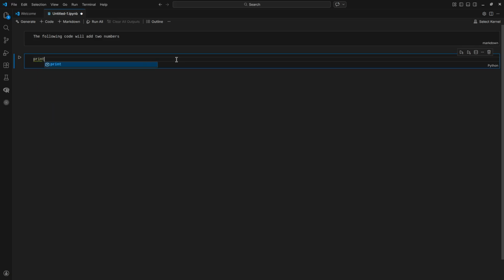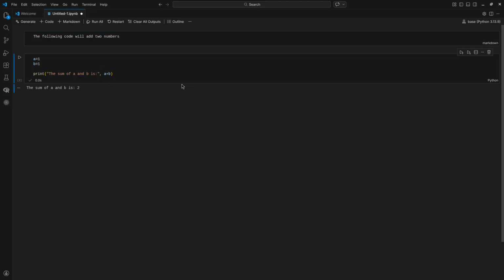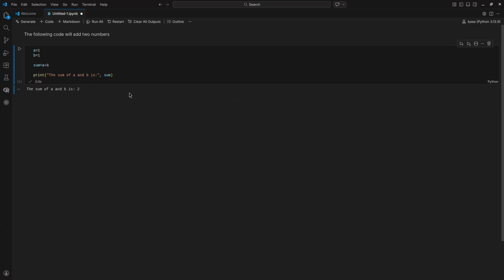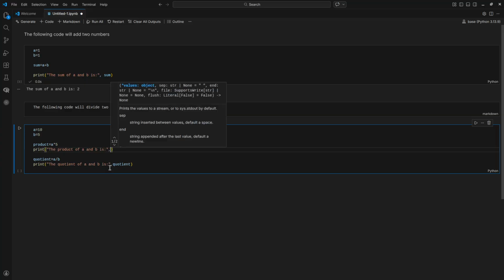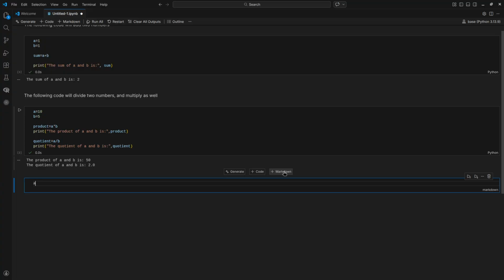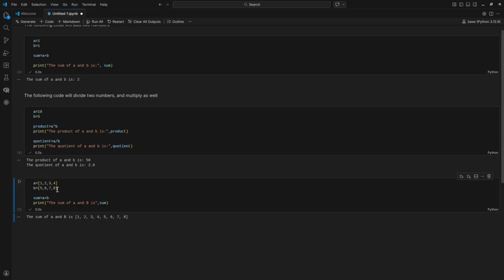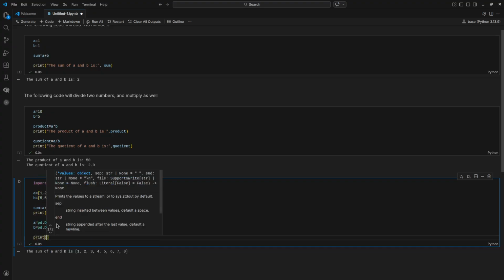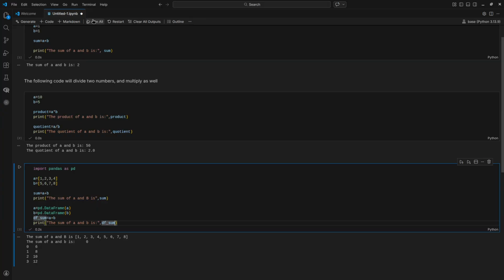Introductory Python Operations Part 1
Hello everyone, this is my first video on my channel. I will show you some basic Python Operations using the VSCode software on Zorin OS 18